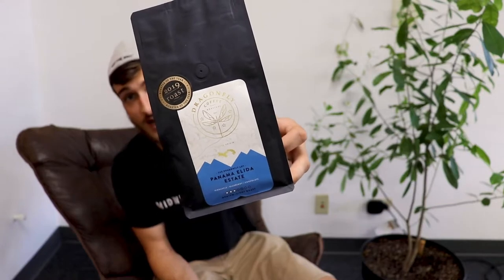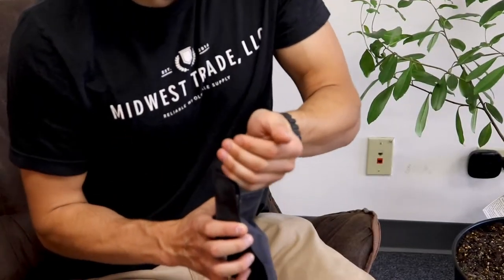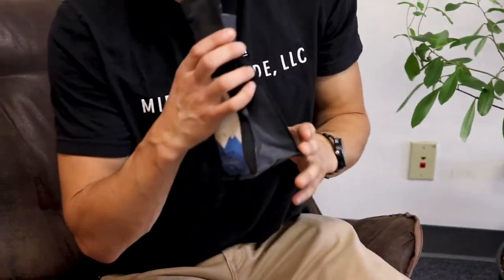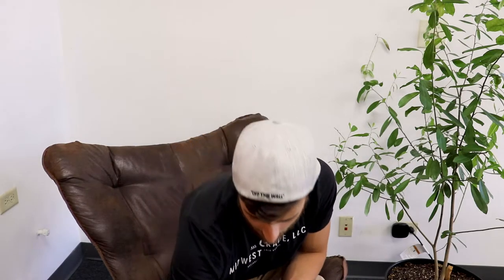Dragonfly Coffee Roasters - Panama Elida Estate Review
Here we review the Dragonfly Panama Elida Estate Roast. Enjoy!